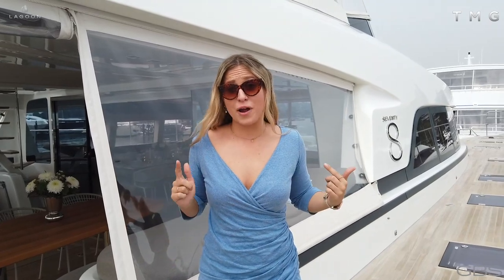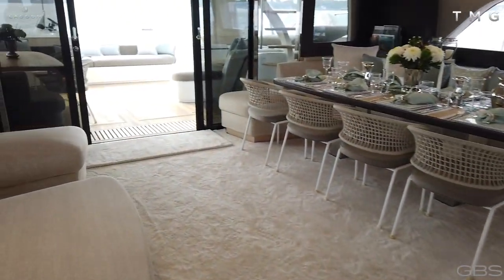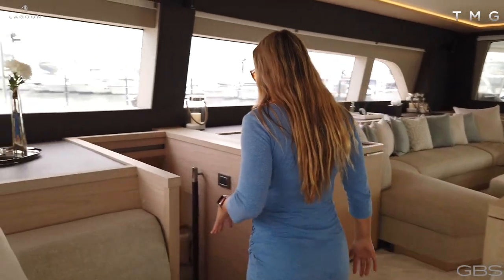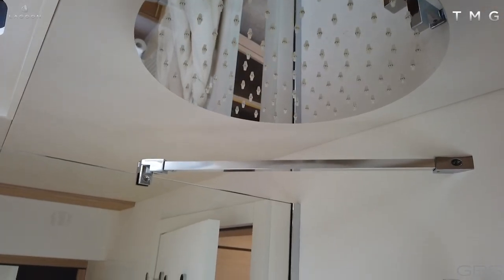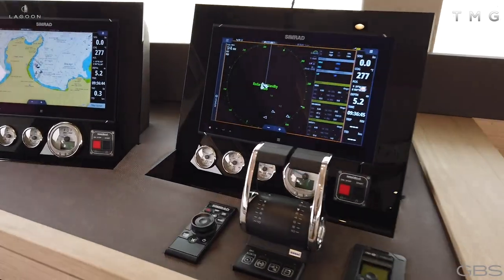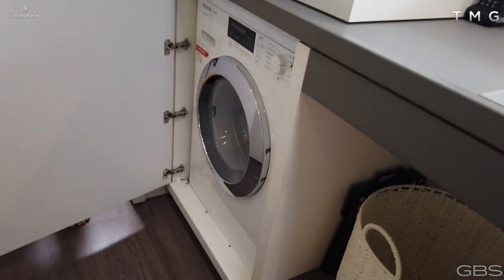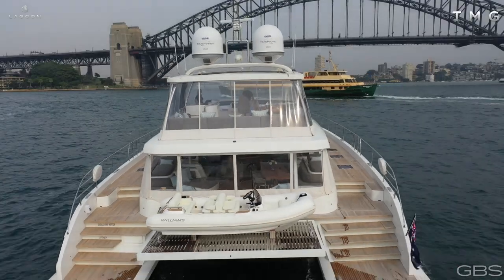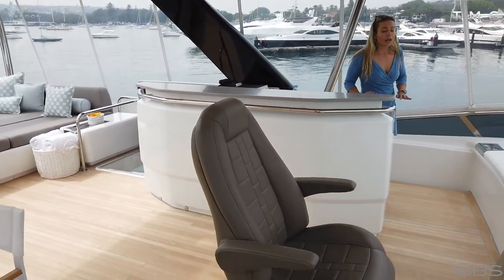Lagoon SEVENTY 8 Walkthrough by Marine Marnie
"Hello everyone,
When given the privilege to look through and photograph the incredible Lagoon SEVENTY 8 I couldn't help myself but to make a comedic parody of the famous MTV Cribs series.
This was completely unplanned and unscripted so I am aware the commentary is not to the highest standard but I think this run through gives you a pretty good idea of how "MASSIVE" and "luxurious" the vessel is.
There are many more videos of this boats key features and technical details, this is not the video, this is a surface level physical appearance walkthrough to give you a feel for it all.